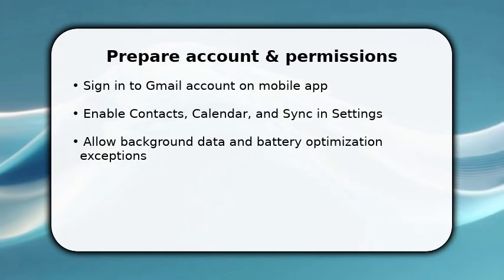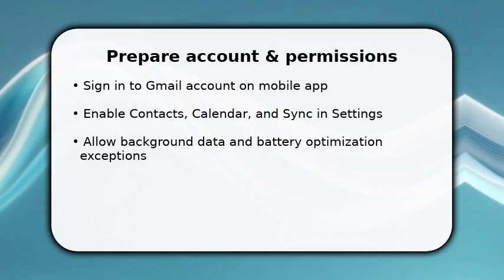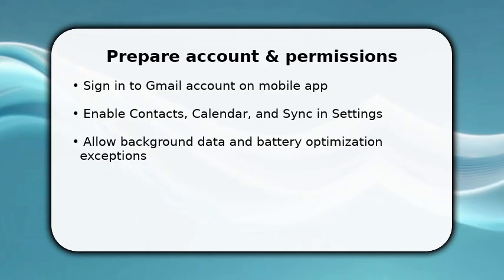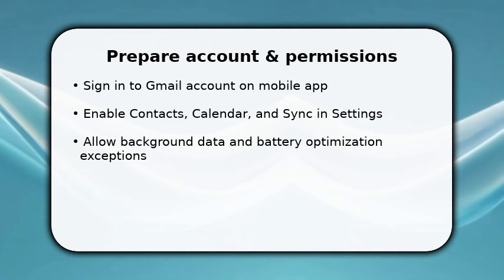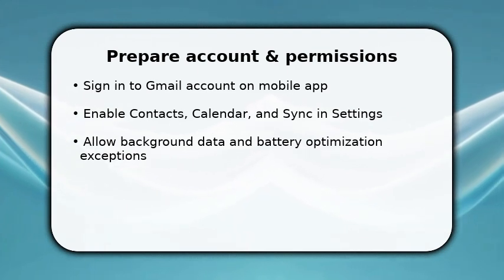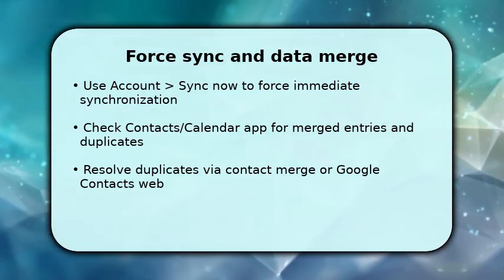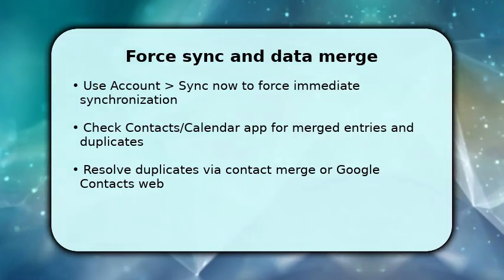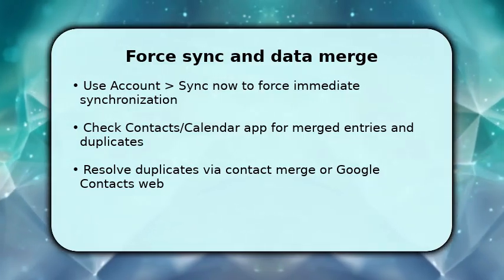How to Sync Mobile Data with Gmail (easy Method)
Discover the simple steps to synchronize your mobile data with Gmail for seamless email management on-the-go. This quick guide covers essential tips and tricks, ensuring you can keep up with all of your emails directly from your smartphone.